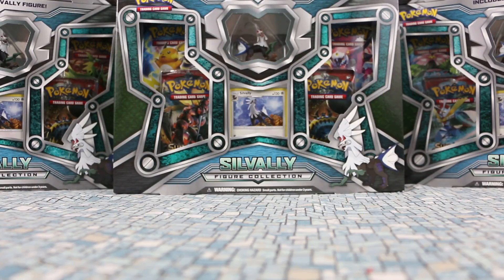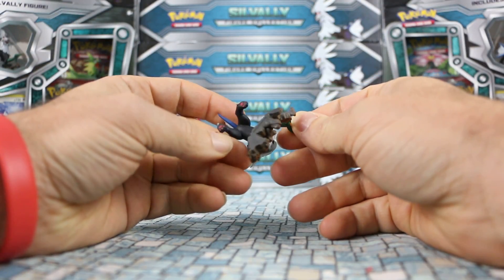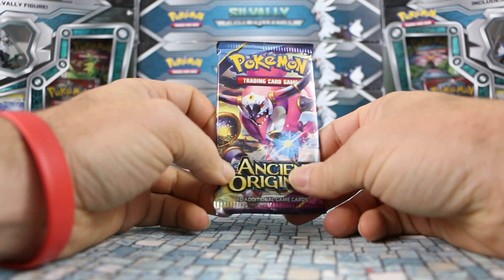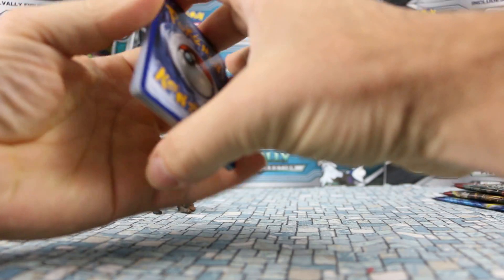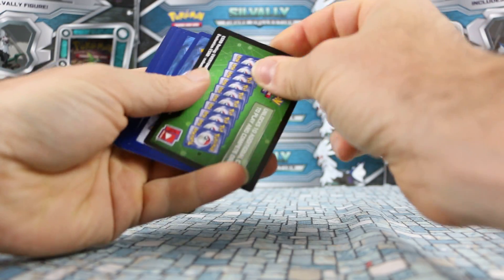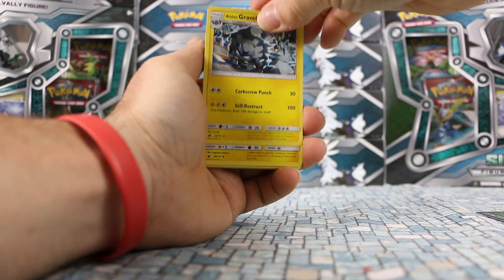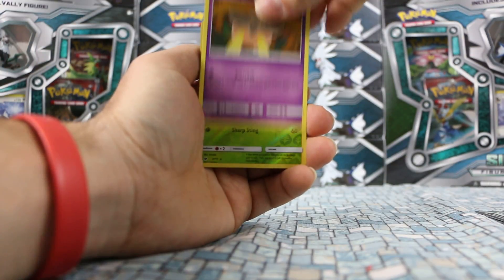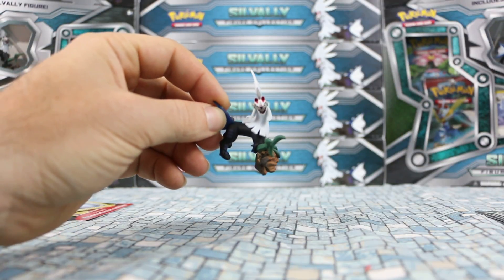Silvally Collection Box Opening - Awesome pulls!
The first of two Silvally releases for November 17 includes this sweet figure. One of the nicer ones in recent memory. As always it also comes with four packs of cards, a holo promo and a code card for the online game.